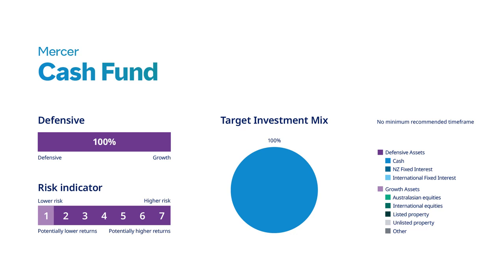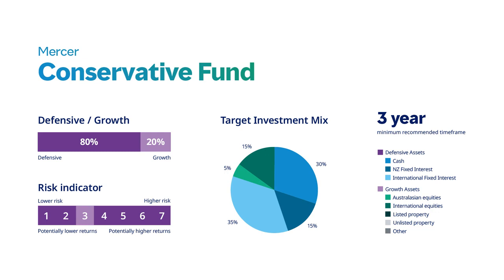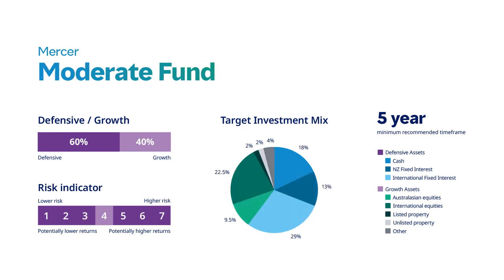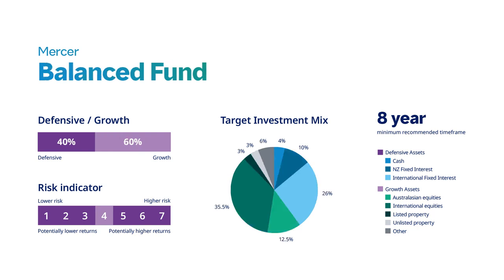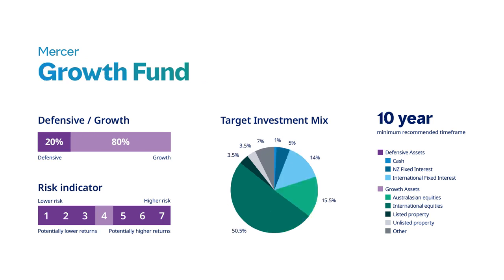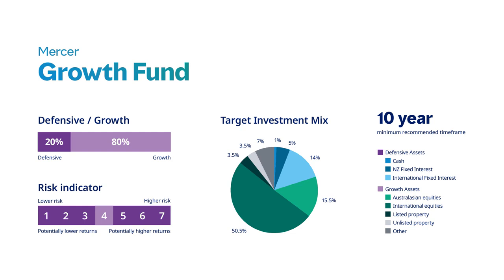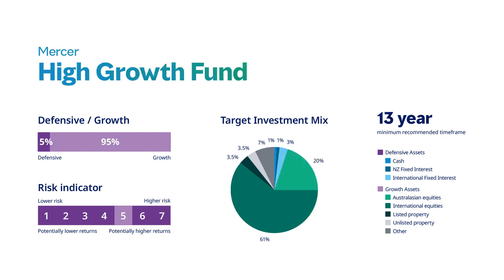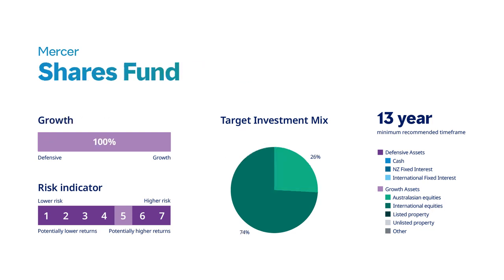Mercer Investment Tips – Funds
Watch this video to learn more about Mercer's seven Funds.